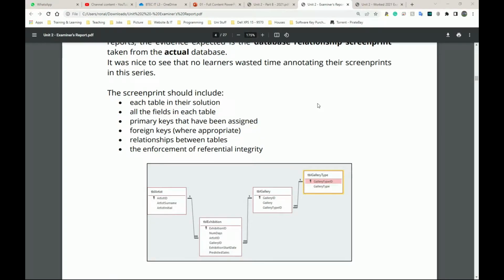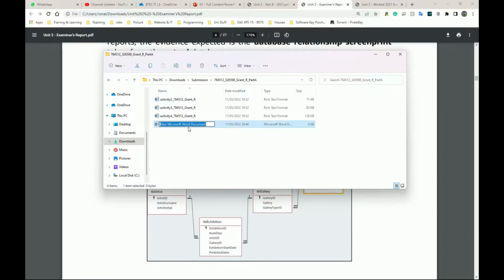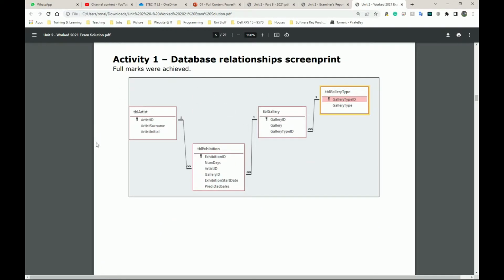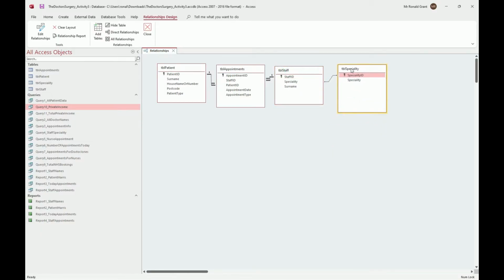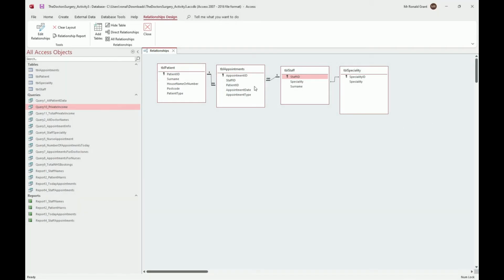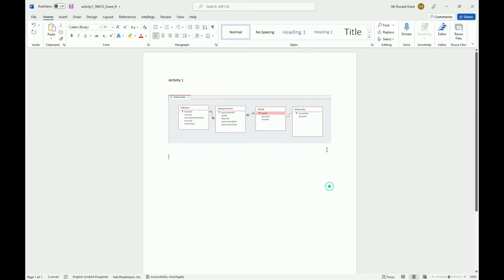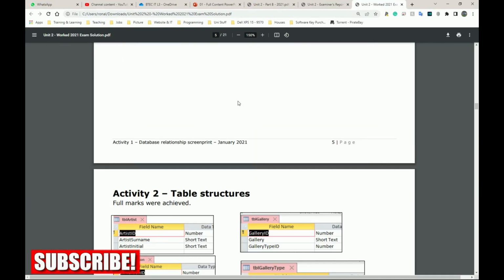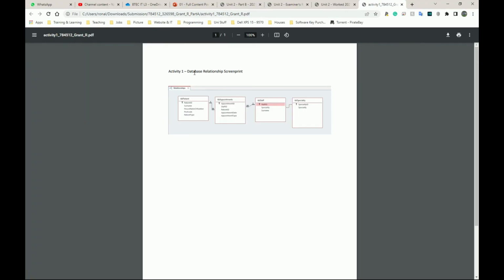BTEC Level 3 IT - Unit 2 Databases - ACTIVITY 1 EVIDENCE - Part 22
--- Units In Progress ---
Unit 1 - Information Technology Systems
Unit 2 - Configure Systems To Manage Information (MS Access Databases)

--- Incoming BTEC Level 3 IT Units ---
Unit 3 - Social Media (Word, Excel, PowerPoint)
Unit 4 - Programming (Python)
Unit 6 - Web Development (HTML, CSS, Dreamweaver)
Unit 9 - Project Management (Word, Excel)
Unit 11 - Cyber Security and Incident Management
Unit 14 - IT Service Delivery (Word, Excel)
Unit 17 - 2D and 3D Modelling (Adobe Substance 3D Modeller OR "Blender")

--- Also Incoming OCR AS/A-Level Computer Science ---
--- Also Incoming BTEC Level 3 Electronics/Electrical ---